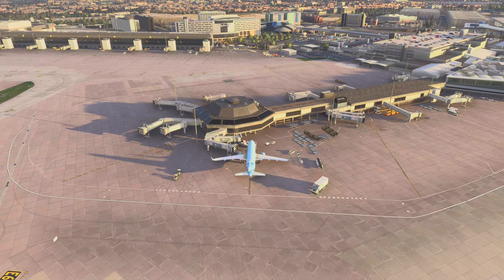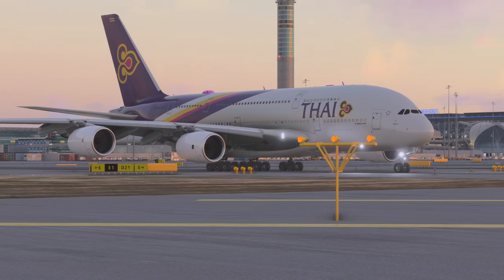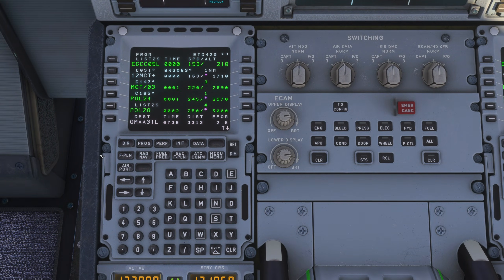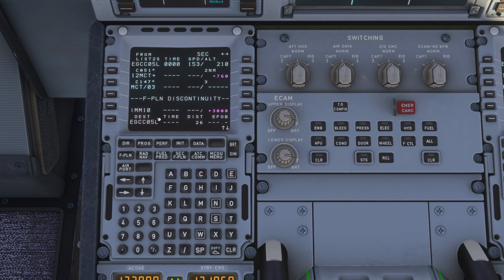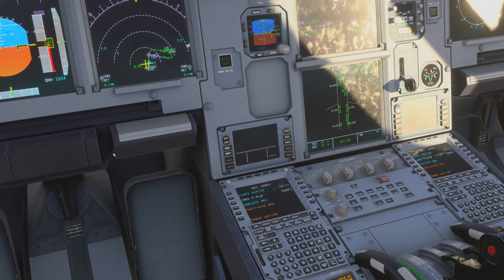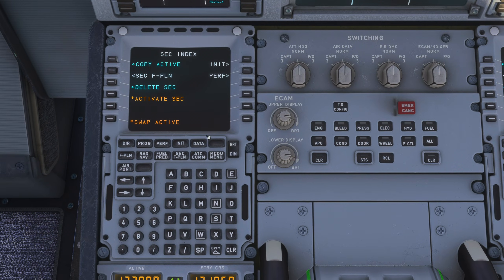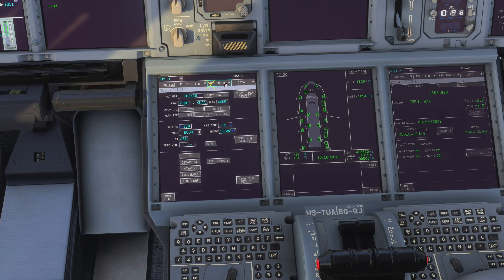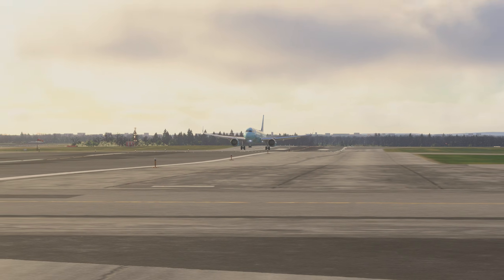FlyByWire Just Dropped a Long-Awaited Feature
FlyByWire just added a long-awaited capability to their Airbus project for MSFS, and it changes how you can plan and manage flights in the sim. In this quick 3-minute video, I’ll show you where to find it, how it works, and a practical use case so you can start using it right away.

"It Was Fun While It Lasted" by Matt Large